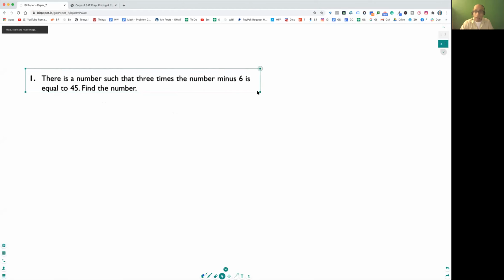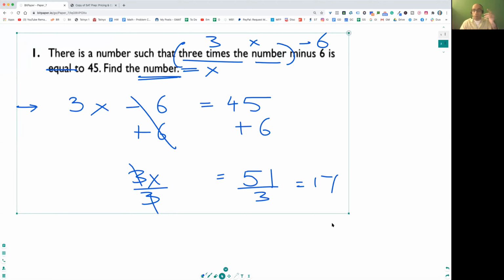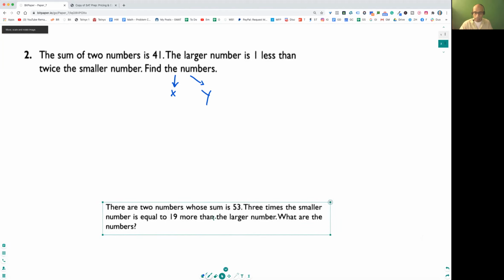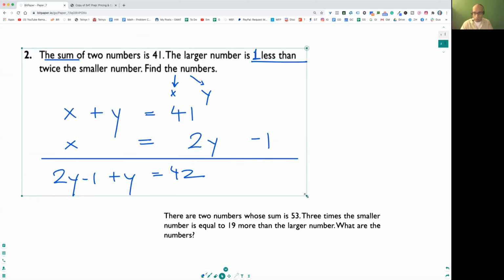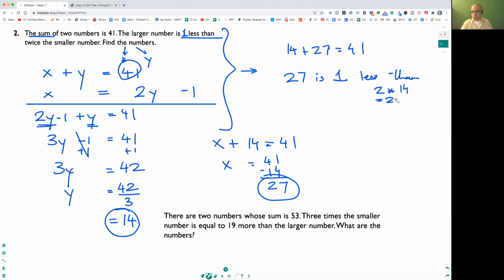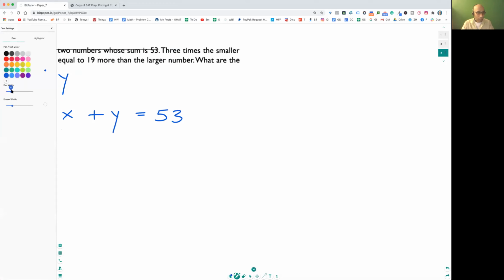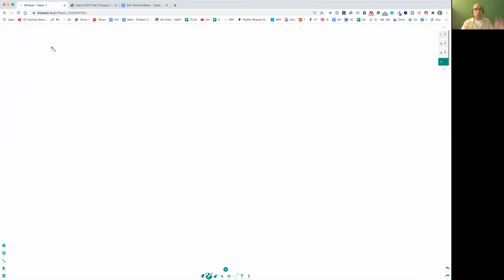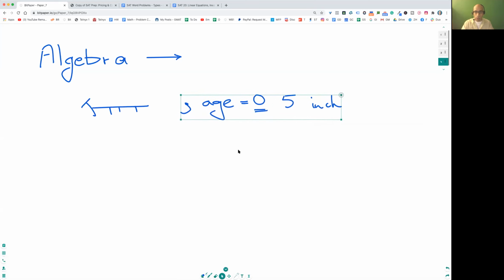SAT ACT Practice Word Problems (1 of 5)